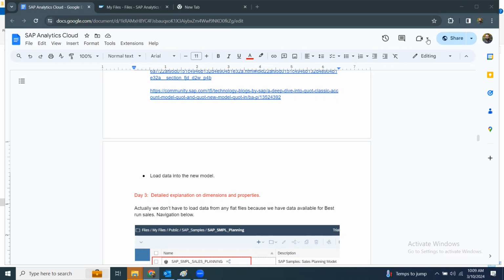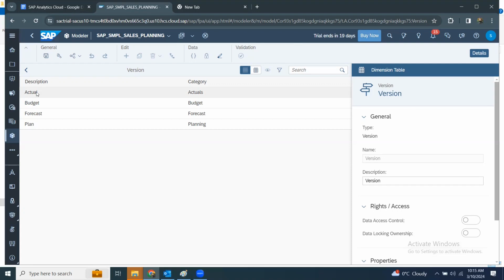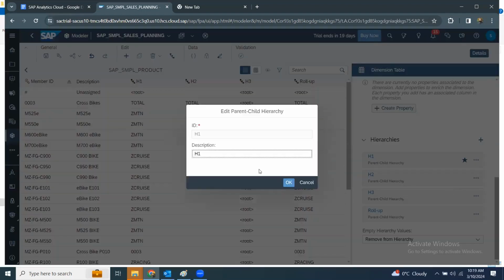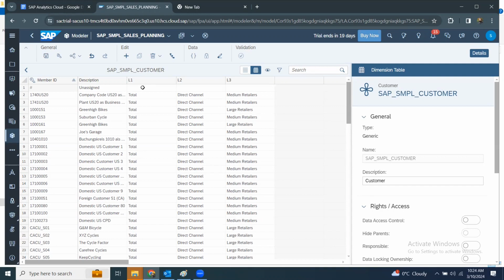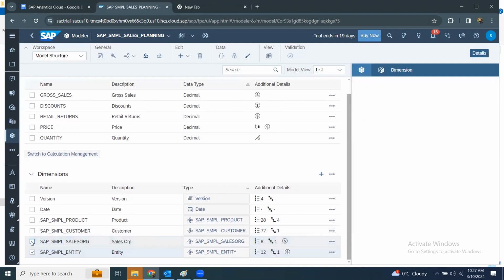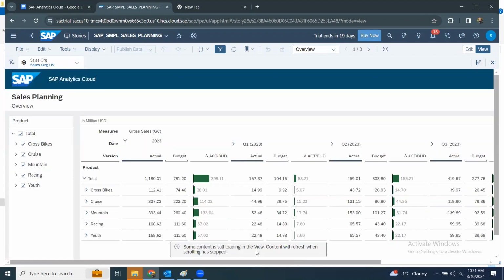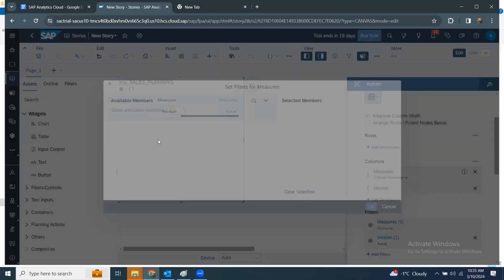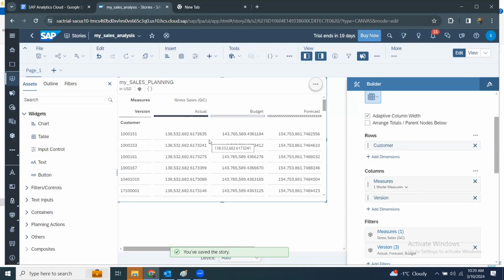3.SAC planning sample content - model and dimensions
This session talks about the preparing the sample content in SAC trial instance. it has all the sufficient data to be used for planning course.